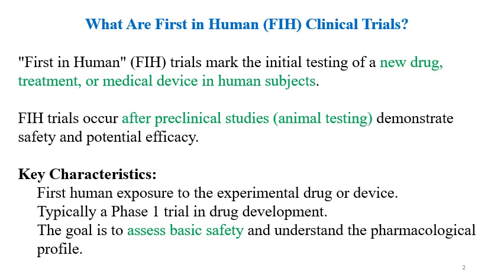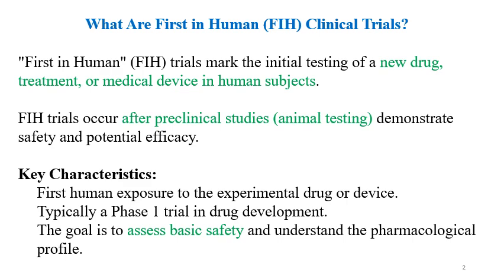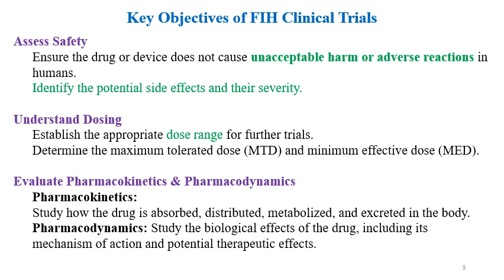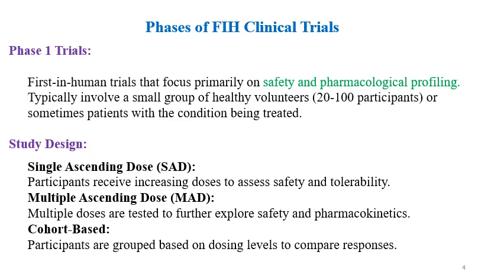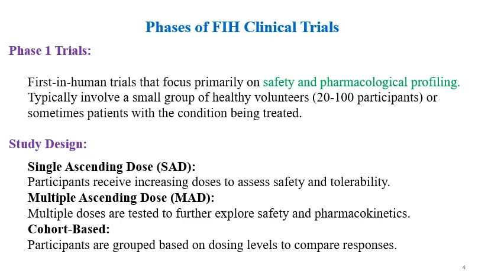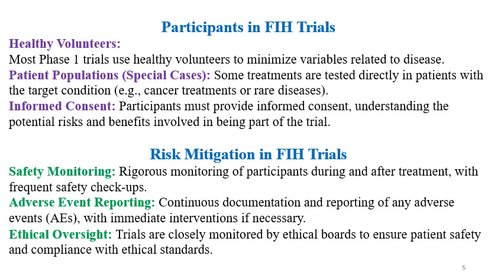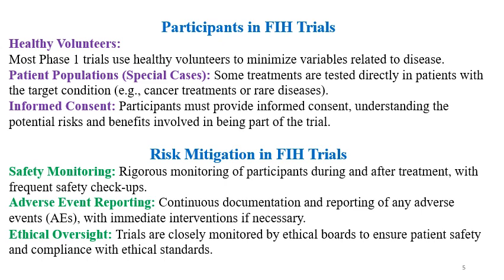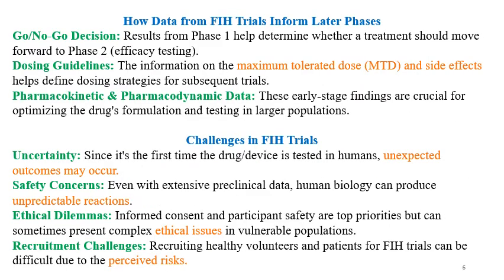First in Human FIH Clinical Trials.